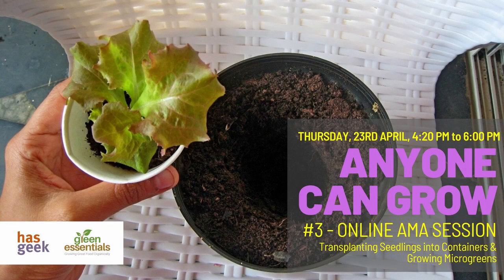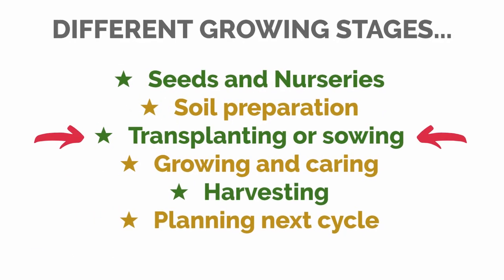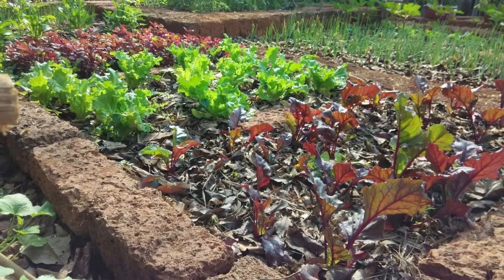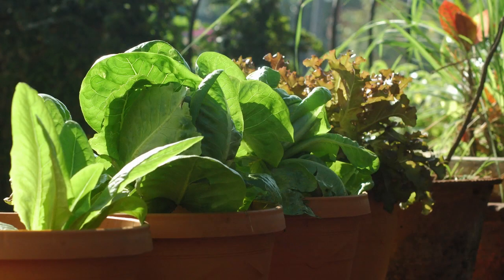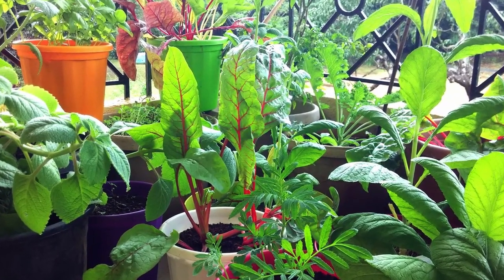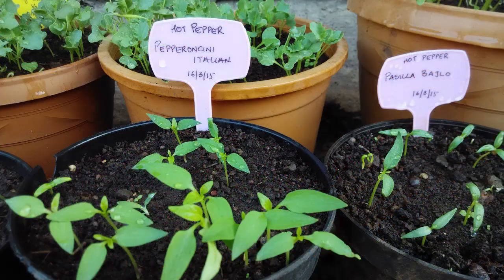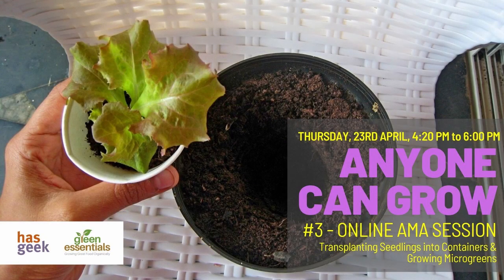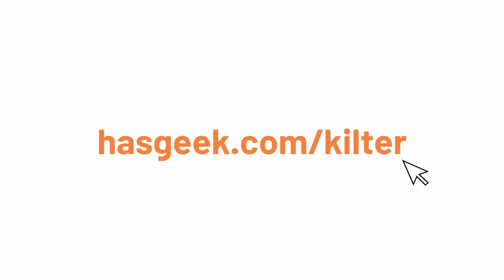Promo Session 3 — Anyone Can Grow AMA by Green Essentials and HasGeek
About our Anyone Can Grow Series: This five-part series covers different aspects of the cycle of growing food at home. The events are experiential, and involve conversations.

Session 3: Transplanting your seedlings into containers. How much to grow, and of what? Planting multiple plants in a pot.
In the previous session, we covered how to start up your nurseries with seeds (review the last session here). We now proceed to the next stage — which is transplanting your seedlings into containers.

During the session we’ll cover the following:
1. Transplanting your seedlings into their growing containers
2. How much to grow, and of which vegetables/herbs?
3. Checking on our vegetable seedlings (after 14 days)
4. Planting multiple food plants in a single pot
5. How to grow your own micro-greens

Date: Thursday, 23 April
Time: 4:20 PM to 6:00 PM
Format: Presentation by resource persons followed by AMA
Participation: This event is free to attend. RSVP to participate. Attendees from previous event needn’t RSVP again.
Who should participate: anyone who is interested in growing food at home.